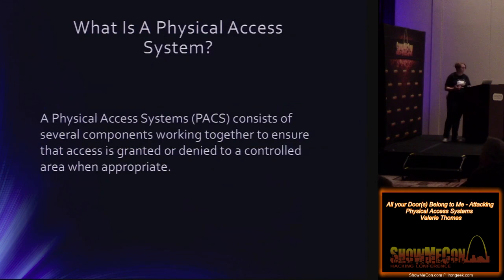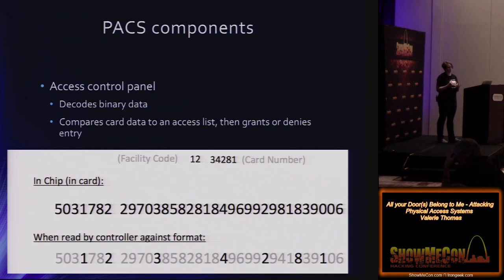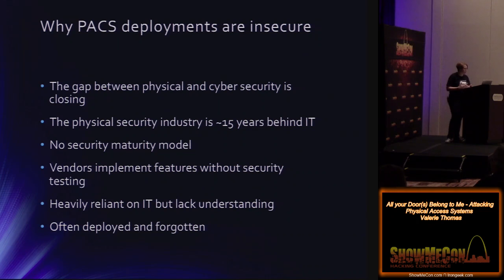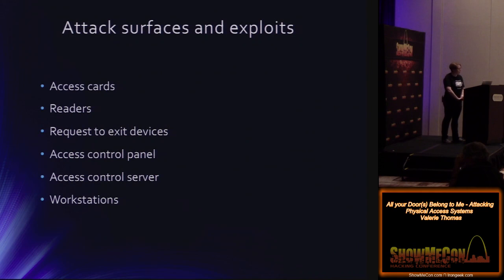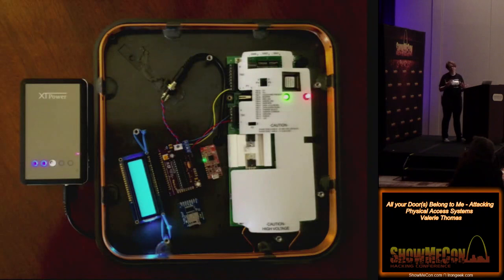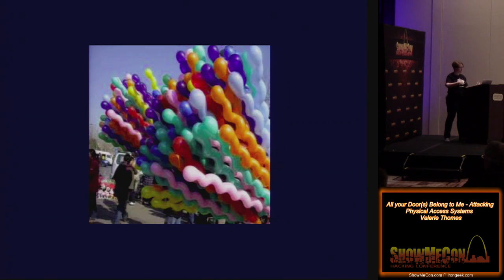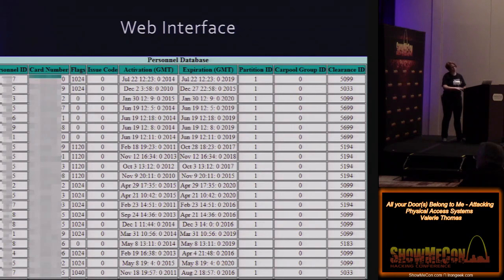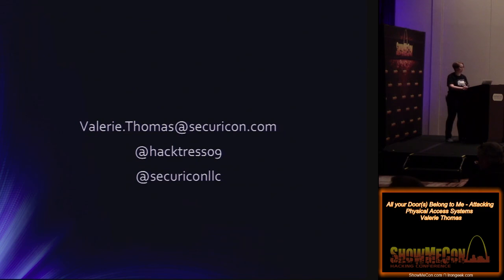BA01 All your Doors Belong to Me Attacking Physical Access Systems Valerie Thomas